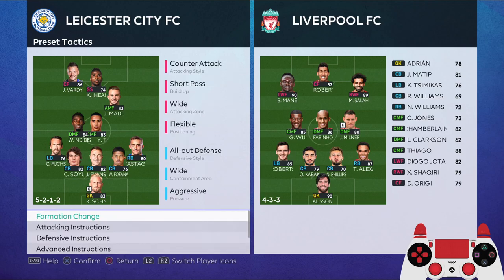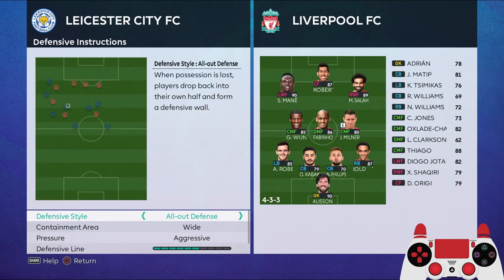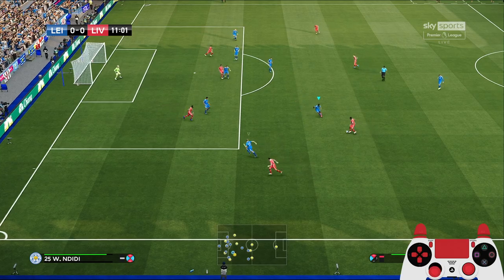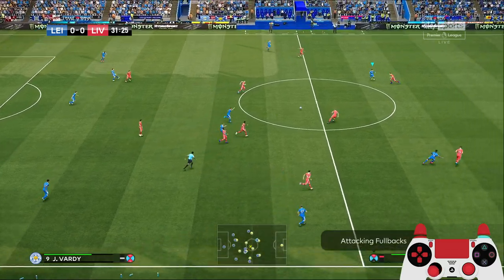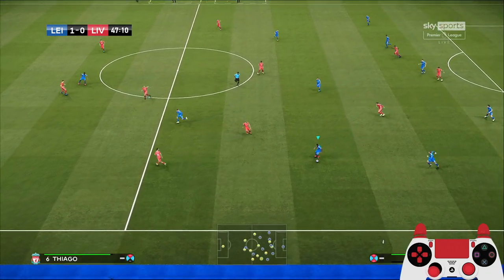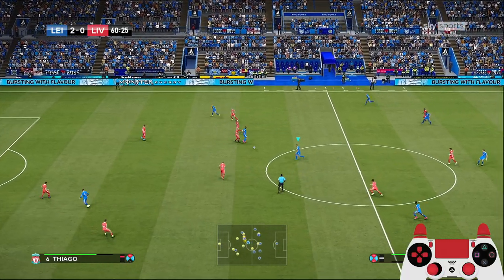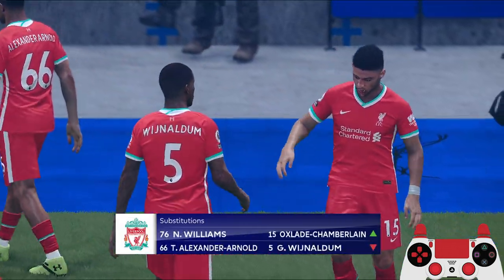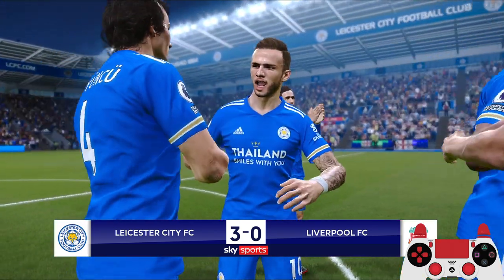PES2021 Best Formation | LEICESTER CITY | Wing Rotation Tactics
Lets take a look at how to setup the formation and tactics for LEICESTER CITY in PES2021.
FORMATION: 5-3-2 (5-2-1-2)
TACTICS: Wing Rotation Tactics